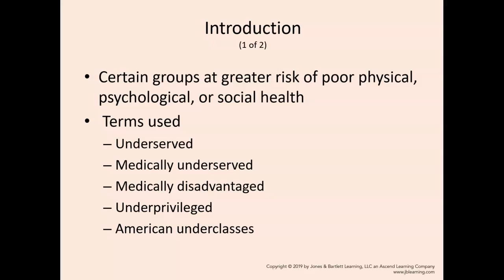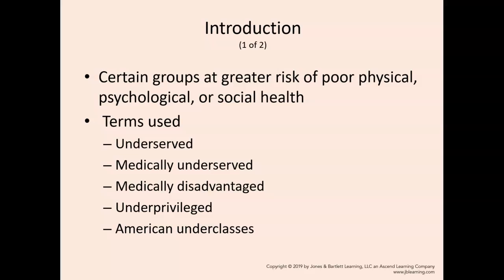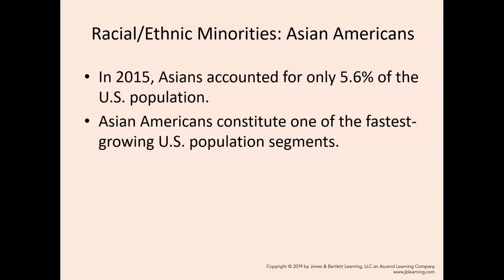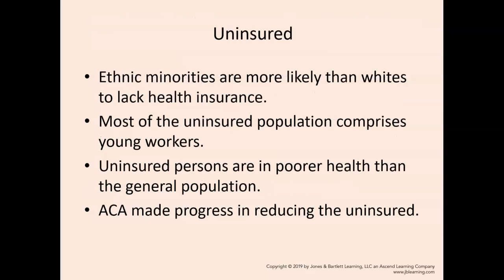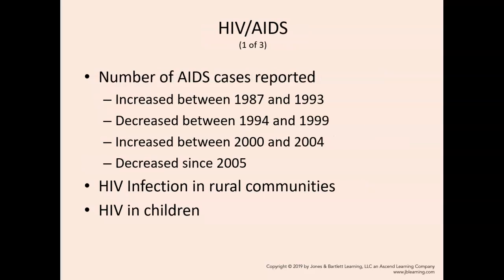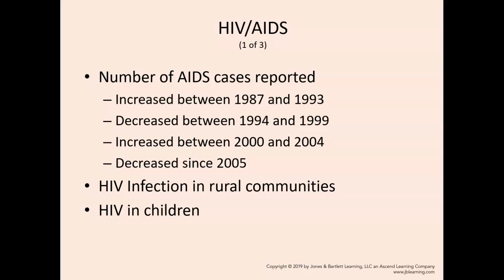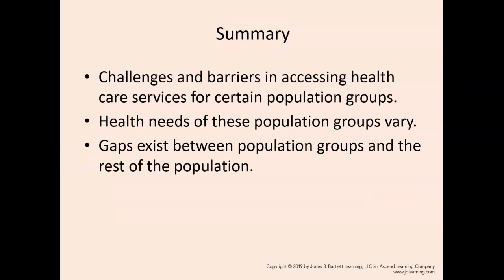HEA 250 Chapter 11